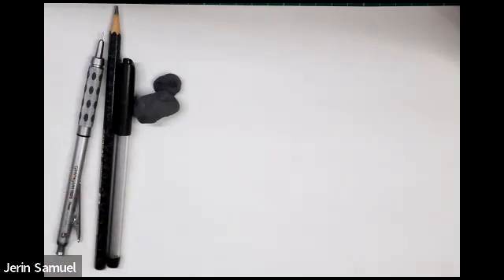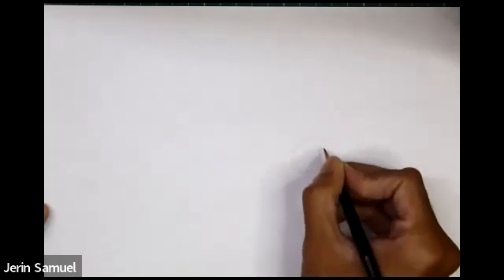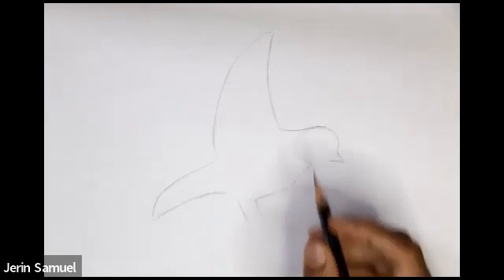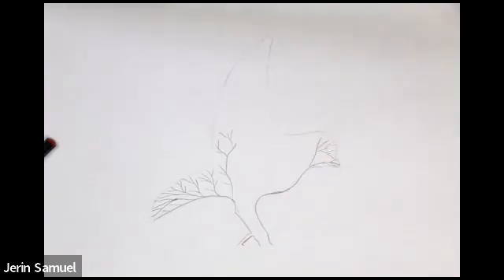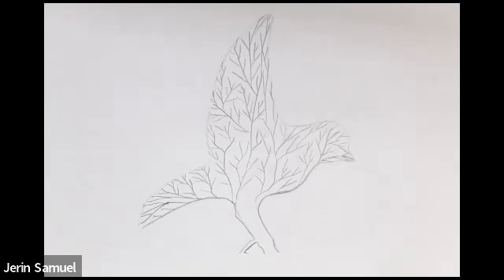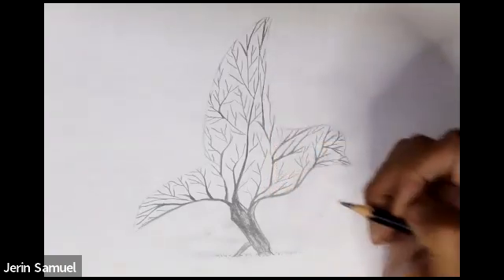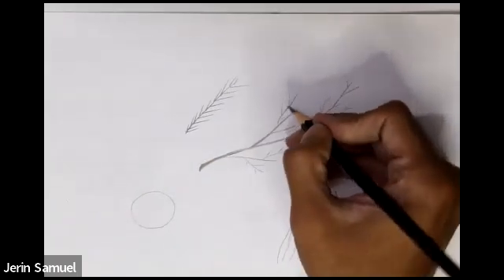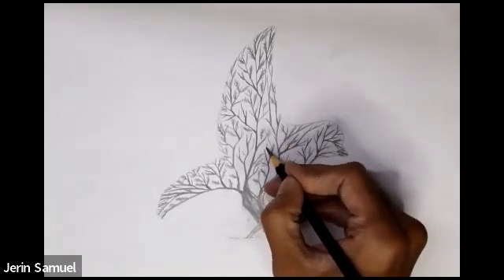Double Exposure Art - 329